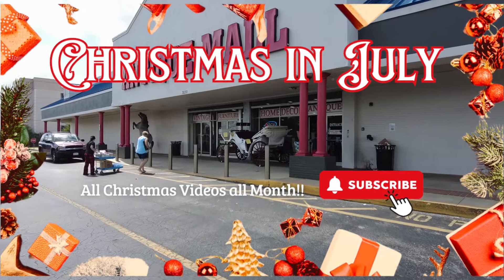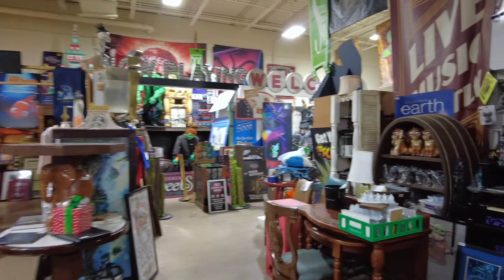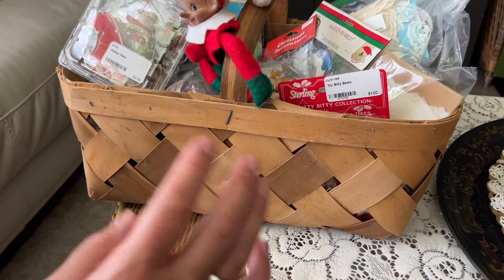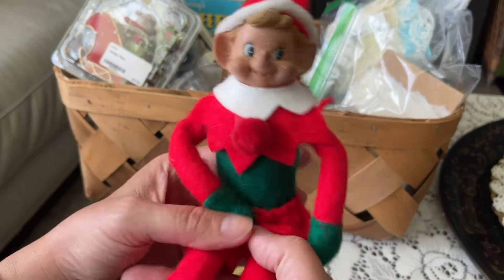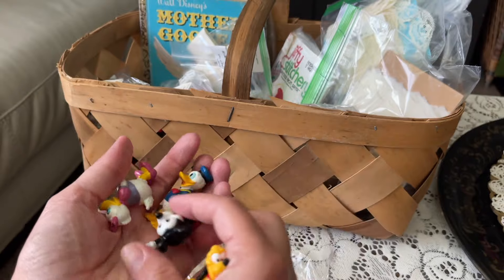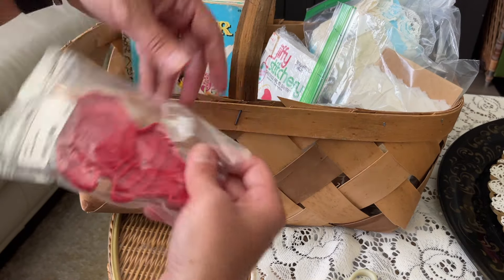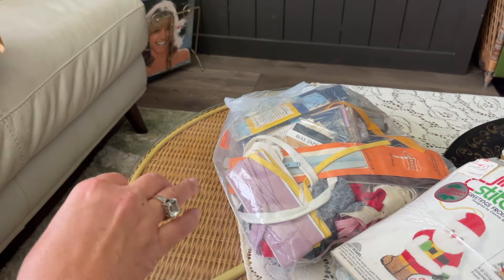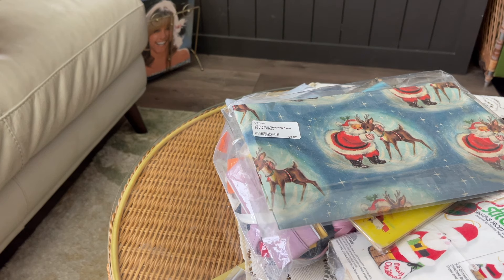We found some CUTE Vintage Christmas items at Lakeland Antique Mall!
Welcome to Wicked Sip Trip N' Flip!
Today we stopped off at the Lakeland Antique Mall on our way home from Disney in Lakeland Florida.

We’re all about the joy of creating, discovering, and sharing. Whether you're a seasoned DIY enthusiast or just love to explore new places, our channel has something for you. Here’s what you can expect:

Crafting & Upcycling DIYs: Dive into a world of creativity as we transform everyday items into something extraordinary. From thrifty finds to household staples, watch us flip them into beautiful, functional pieces with our step-by-step tutorials.

Thrifting Adventures: Join us on our treasure hunts as we scour thrift stores, flea markets, and garage sales for hidden gems. We’ll show you how to spot the best deals and give new life to forgotten items.

Travel Escapades: Come along on our travels as we explore unique destinations, uncover local secrets, and share our favorite places. Whether it’s a quaint small town or a bustling city, we’re here to inspire your next adventure.

At Wicked Sip Trip N' Flip, every project and journey is an opportunity to sip in the moment, trip to new heights, and flip the ordinary into the extraordinary.